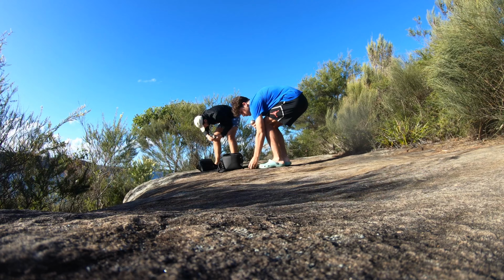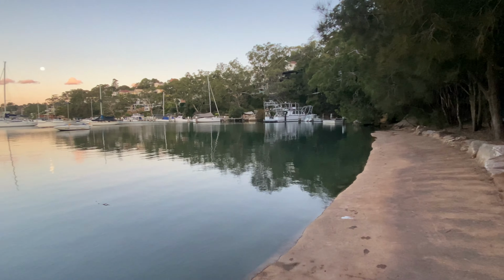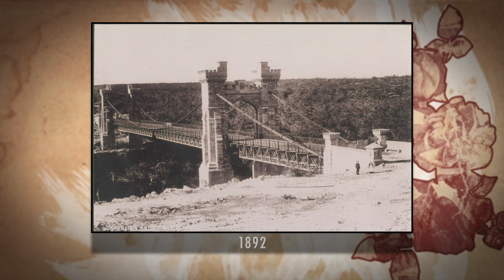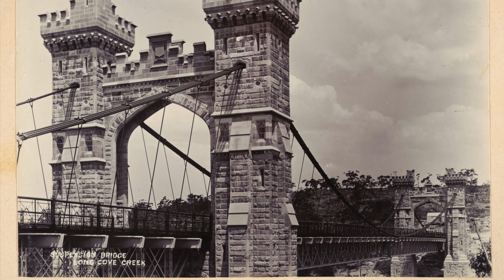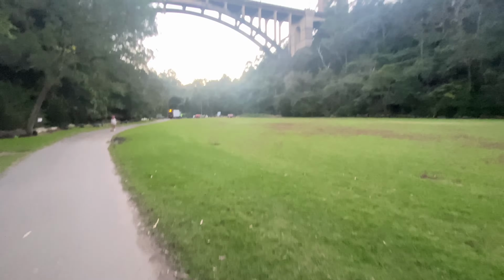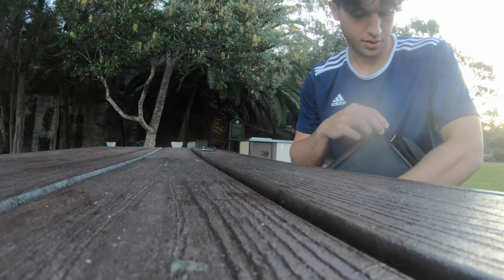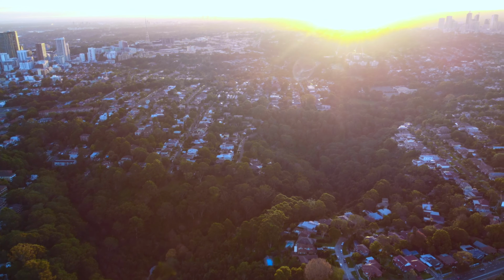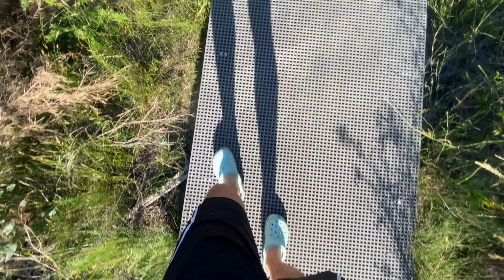Australia's STUNNING CASTLE BRIDGE From The SKY! | 4K DJI Drone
Today I take you to two locations, with some stunning drone footage using my DJI Mini 2, I hope you enjoy!

MUSIC USED IN MY VIDEOS:
1. Music by Slip.stream - Pluto "The Space in Between"
2. Music by Slip.stream - Solar Jazz Network "Radio Waves"
3. Music by Slip.stream - Overu "One or Two"
4. Music by Slip.stream - Overu "Love My Life"
5. Music by Slip.stream - Fog Temple "Wavelength (Original Mix)"
6. Music by Slip.stream - Overu "Same To Me"
7. Music by Slip.stream - Overu "I Just Tell You"
8. Music by Slip.stream - Overu "Devote"
9. Music by Slip.stream - Overu "Alone Alone"
10. Music by Slip.stream - Johnny Moore "Distant Discoveries"
11. Music by Slip.stream - RINGO "Neon"
12. Music by Slip.stream - "Come Get It"
13. Music by Slip.stream - _glassbone "Heart-Shaped Eyes"
14. Music by Slip.stream - _glassbone "Moonlight Magic"
15. Music by Slip.stream - Expel "Gravity Groove"
16. Music by Slip.stream - "Pretty Loose"
17. Music by Slip.stream - "Just Startin Up"